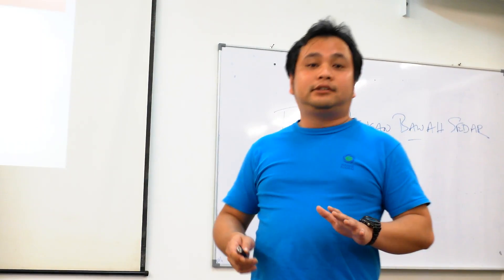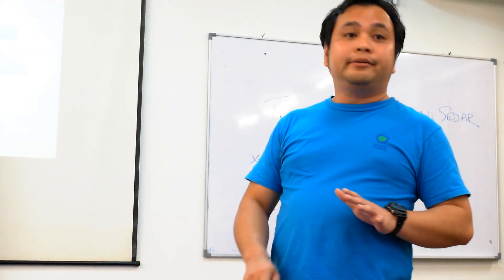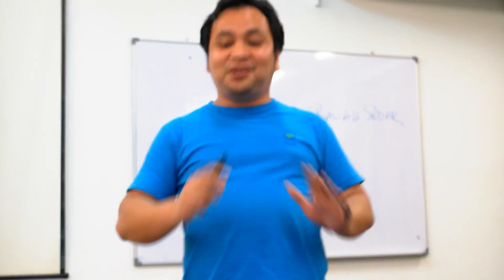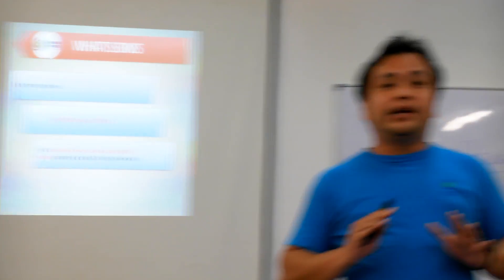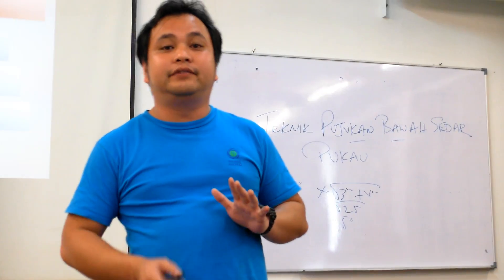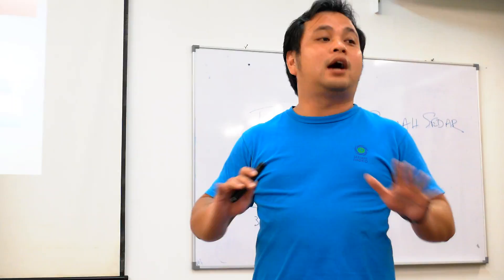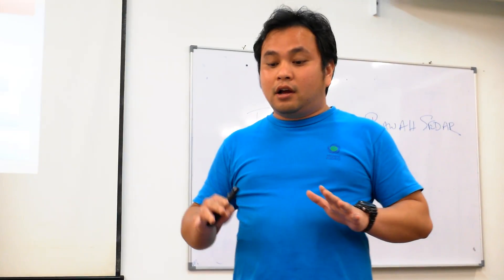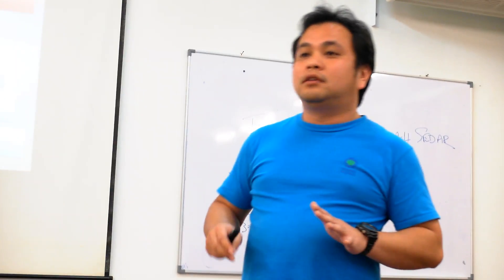Presentation Skills Practice Hang Tuah 6